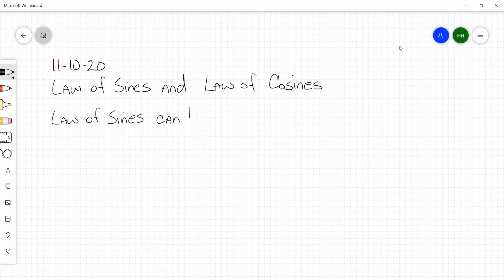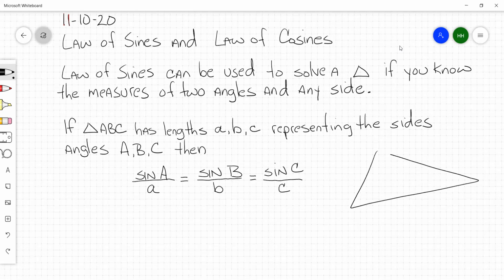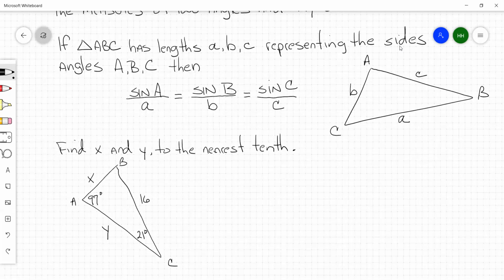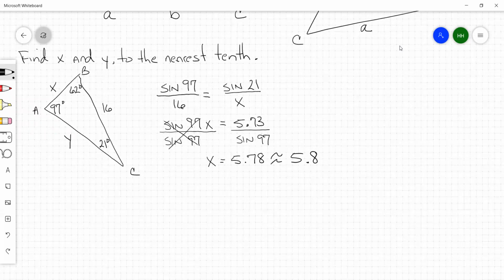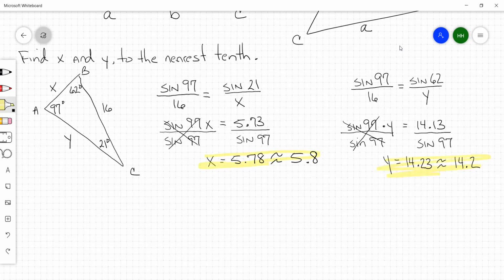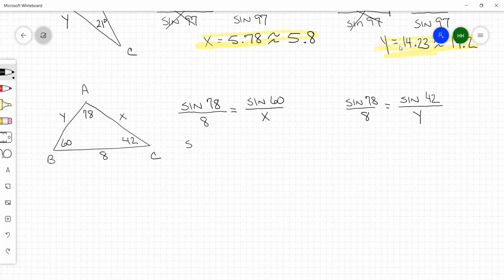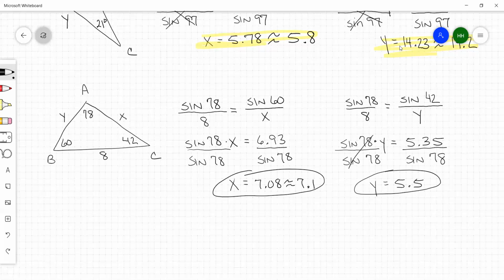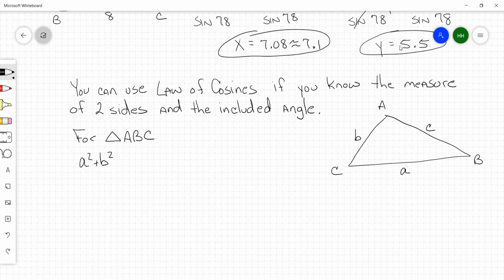11-10-20 PAM2 (Part A) Notes and Practice